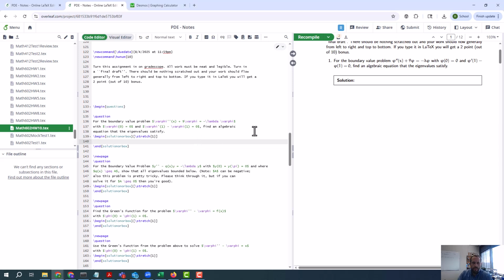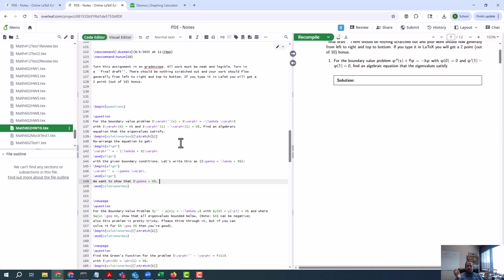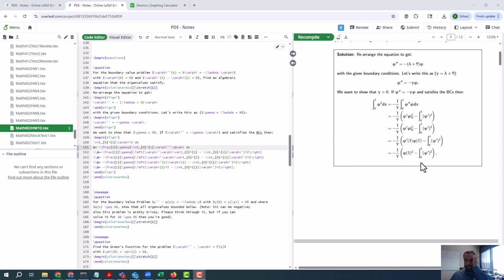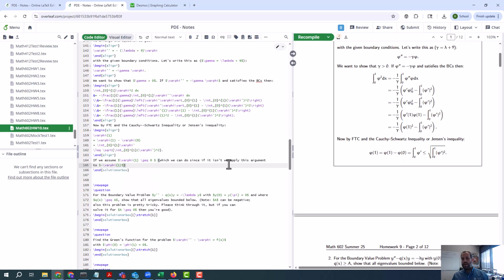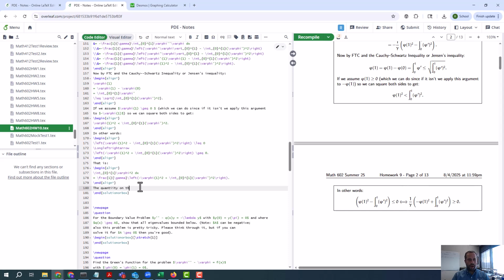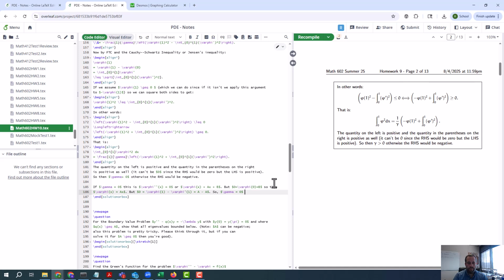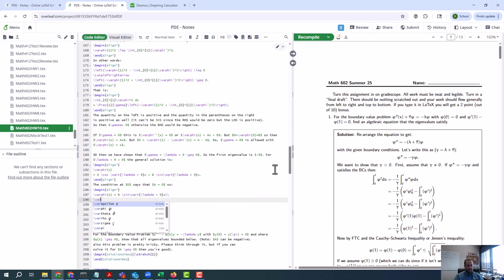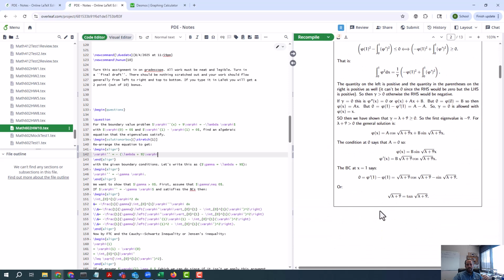Rob Types! HW 10 Problem 1